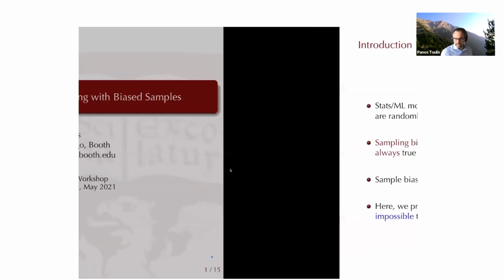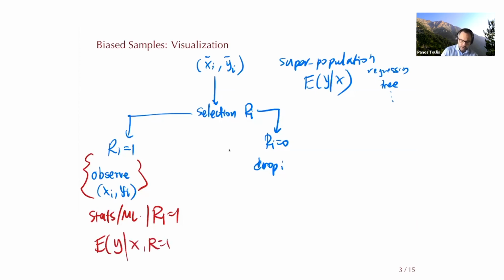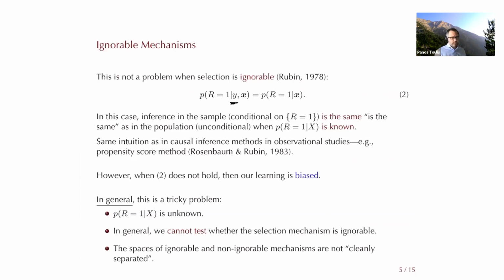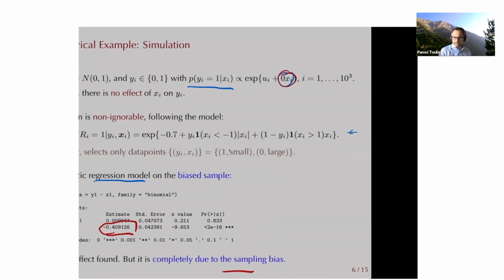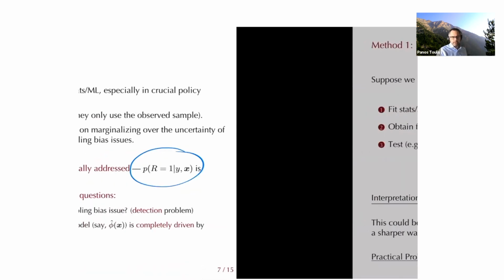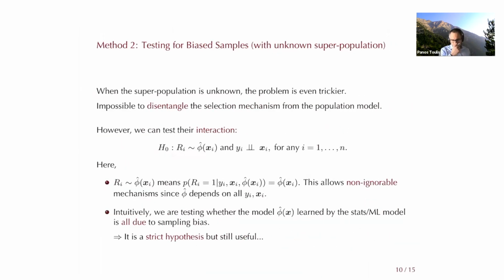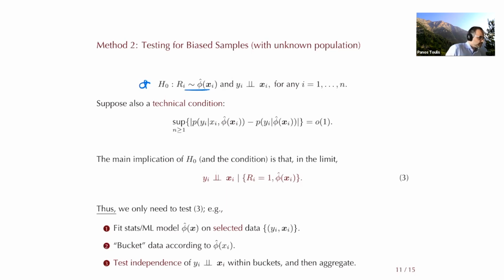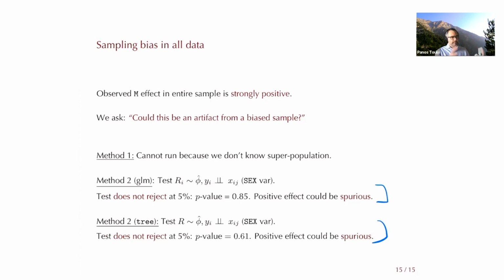On the Perils of Machine Learning with Biased Samples | Panous Toulis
In this talk, Panous Toulis from Booth School of Business of the University of Chicago, presents their research in causal Inference, especially networks, interference and spillovers. In addition, his research examines problems of "structured inference" where the basis of inference is on structural rather than analytical assumptions. This work emphasizes robustness, which is important in applications of social policy and fairness.

This talk was presented at the Harvard Business School Crossing Disciplines: Studying Fairness, Bias, and Inequality in Management and Decision Sciences Research workshop on May 21, 2021.